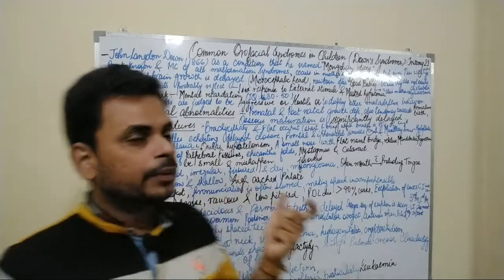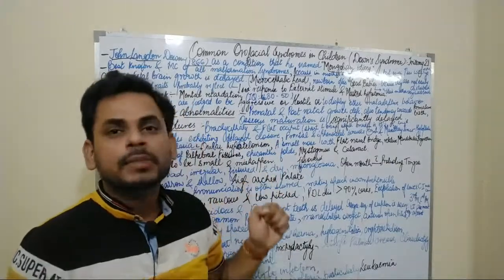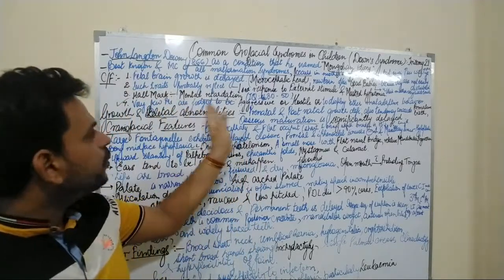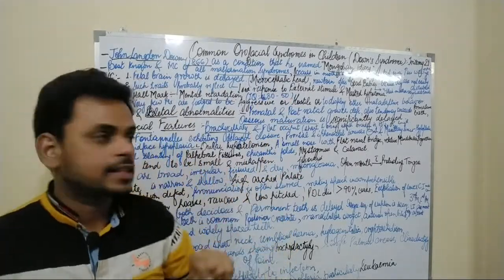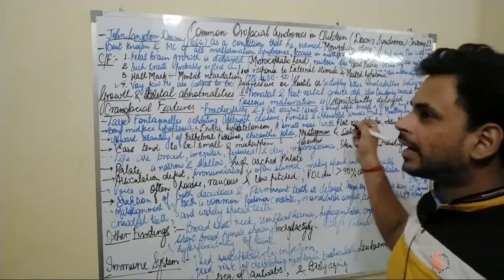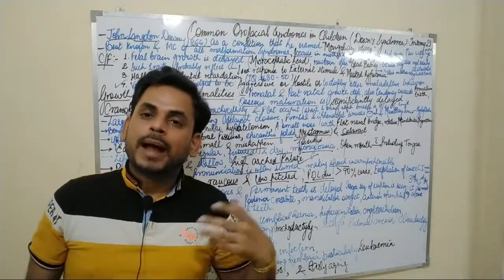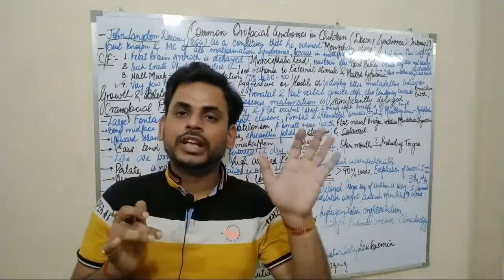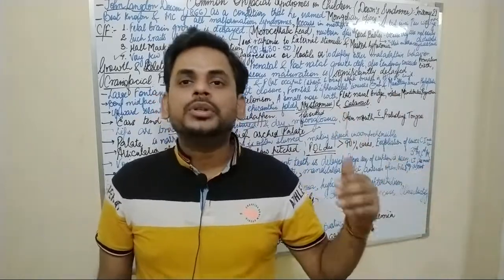Down's Syndrome Clinical Features😊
In this video, Dr Anshuman Tripathi has discussed about the clinical features of Down's Syndrome patients @dranshumantripathi3599